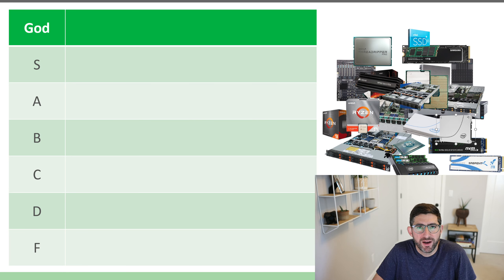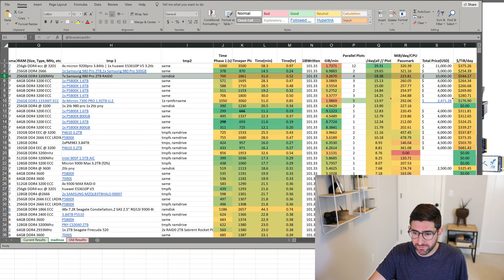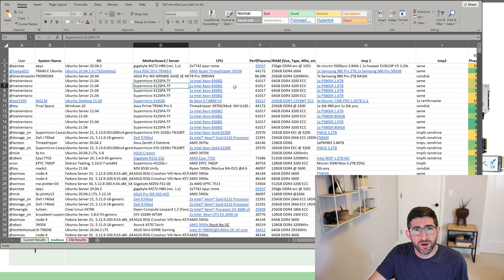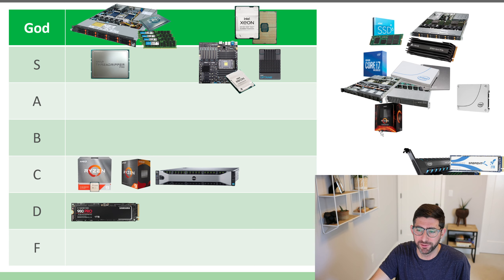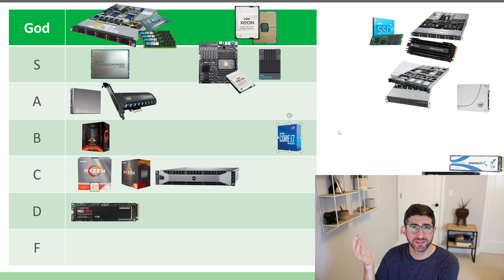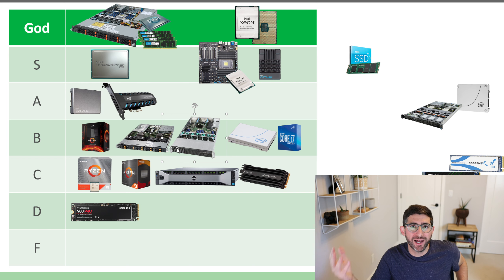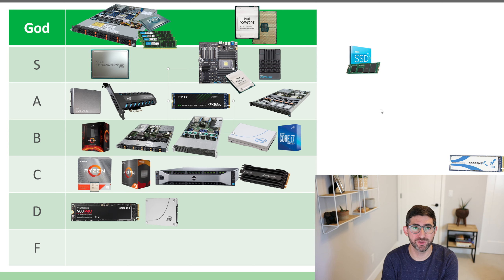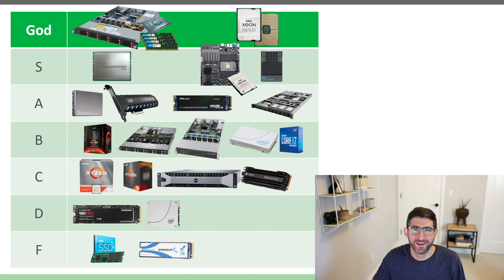Chia Plotting god tier list! SSD and CPU rankings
JM reviews the latest plotting performance spreadsheet and ranks some of the latest plotting hardware into a tier list.

Top Picks